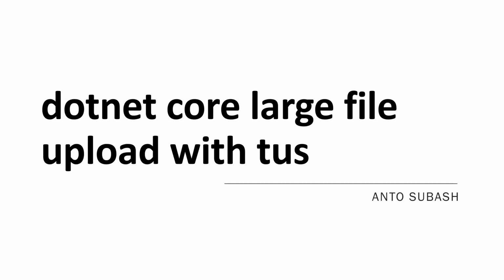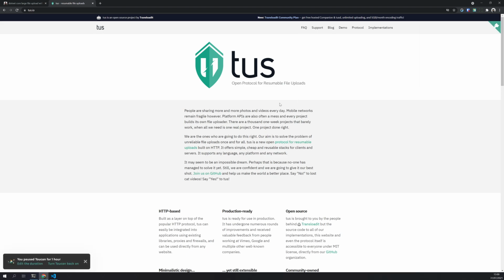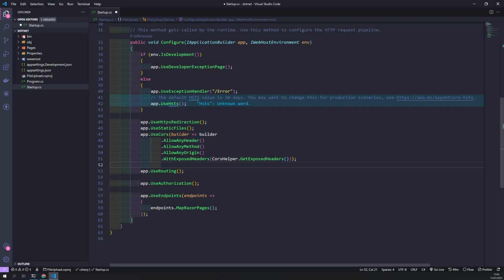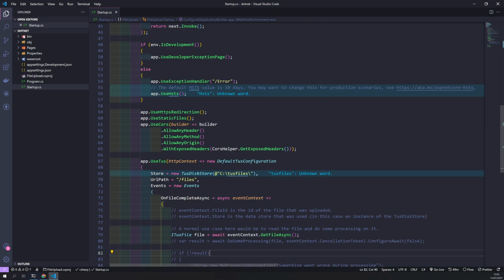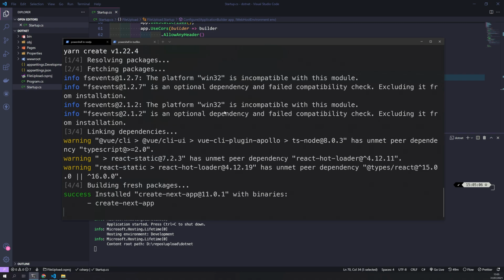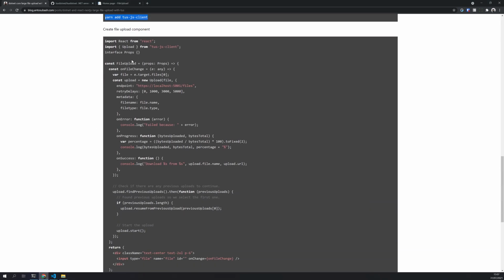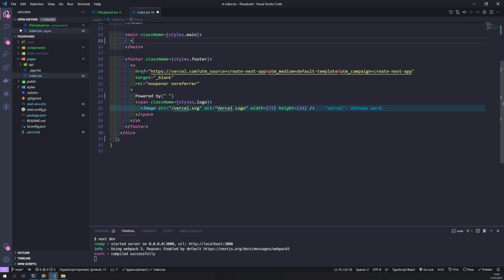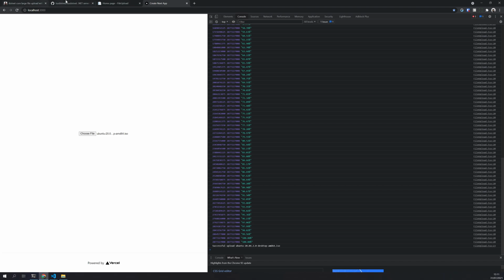dotnet core large file upload with resume using tus and react/nextjs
In this video we will see how to do large file upload in chunks with resume capabilities in dotnet core as a backend and react/nextjs as frontend.